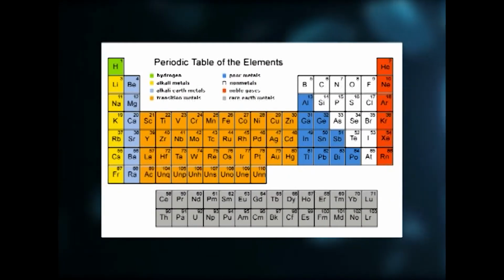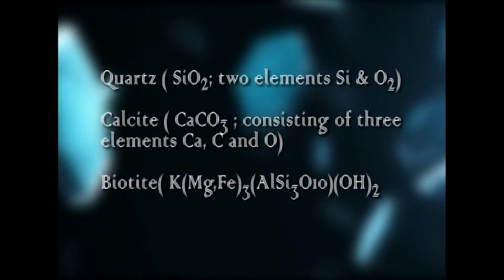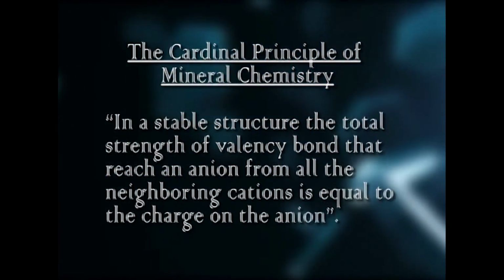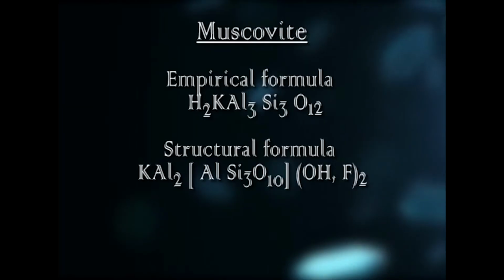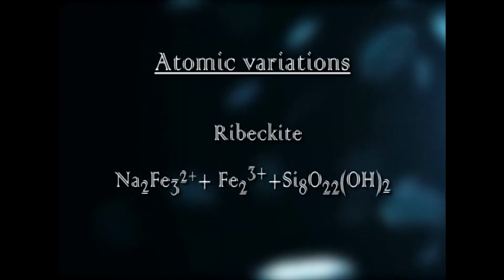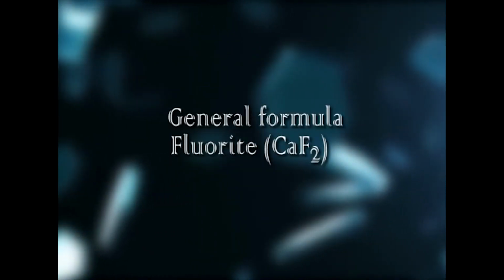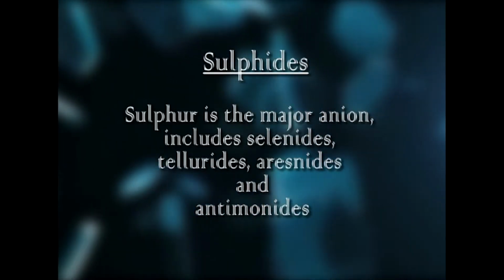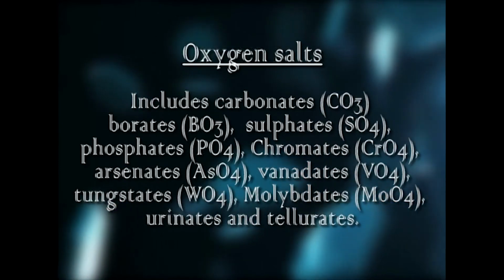04 GEOCHEMISTRYA Chemical Composition and systematic Classification of Minerals Part 1